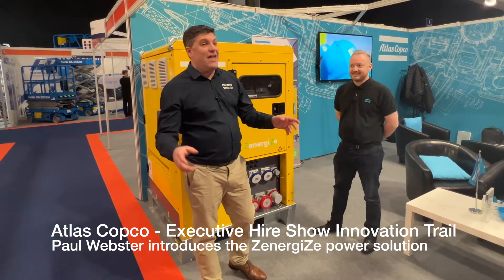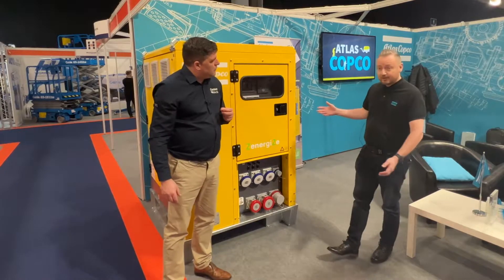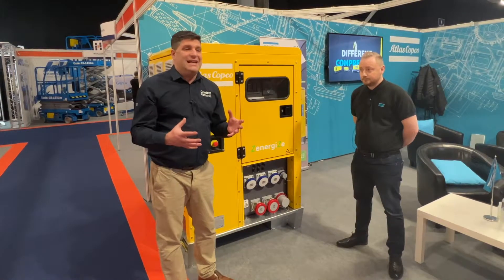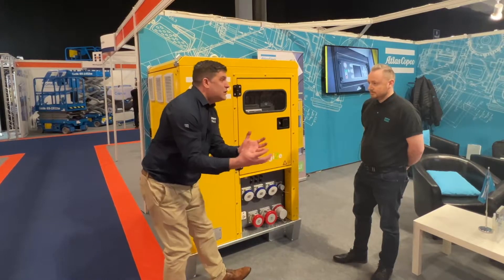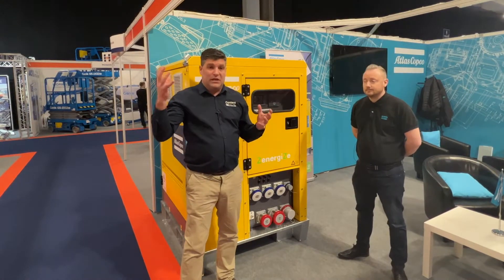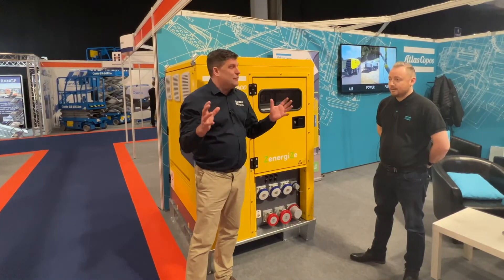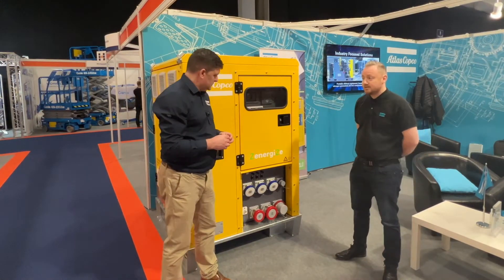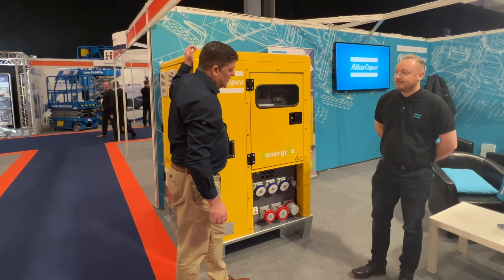Atlas Copco ZenergiZe battery power solution introduced at the Executive Hire Show Innovation Trail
Peter Haddock talks to expert Paul Webster about the Net Zero product’s use and how it works with solar power and can also hybridise generators, reducing the size of generators needed onsite, saving more carbon.

It’s another great innovation and step forward for the battery infrastructure needed to support the construction sectors move to a zero emissions at the point of use future.